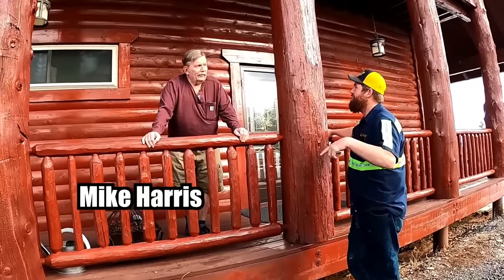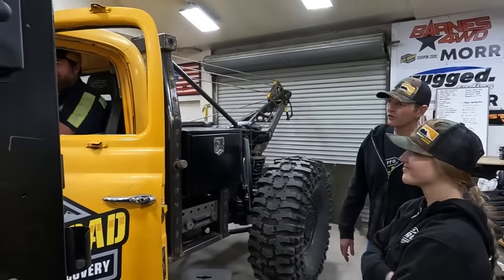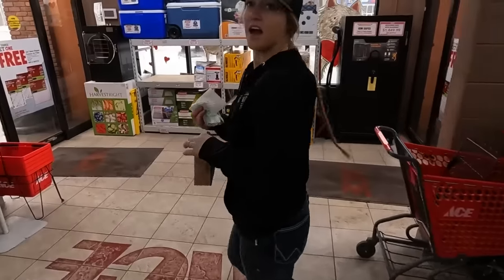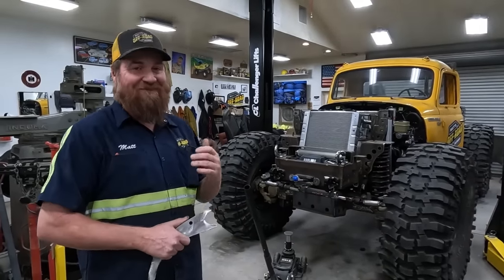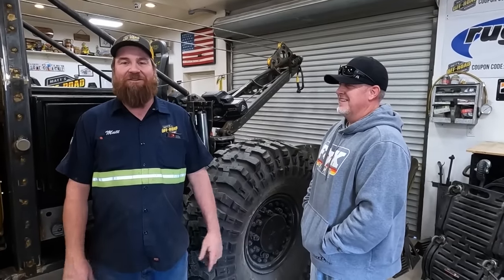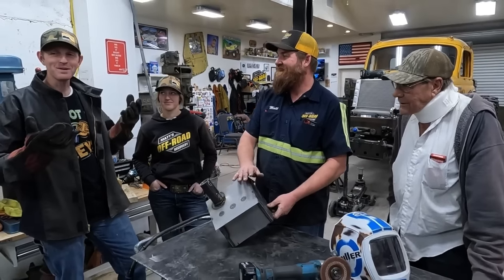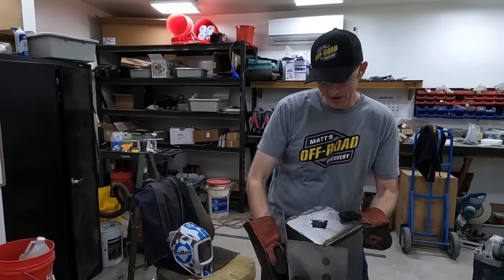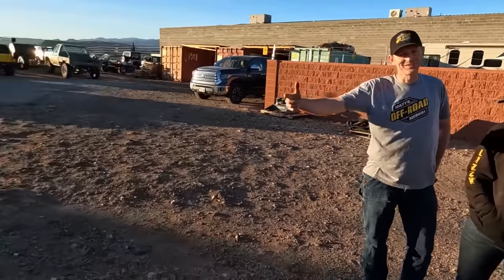It's A Fast BEAST...The World's Largest Off Road Wrecker!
So I got a build and it's fully running!